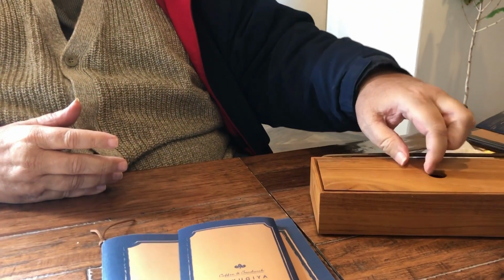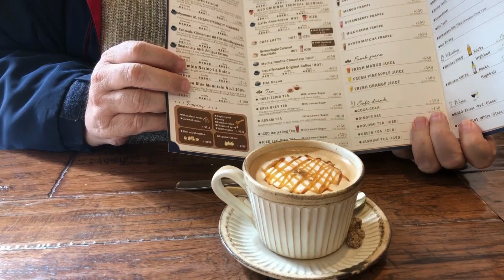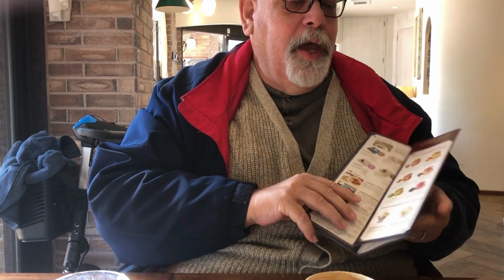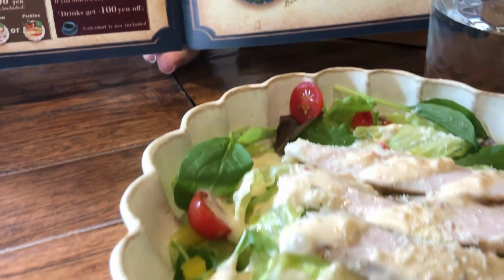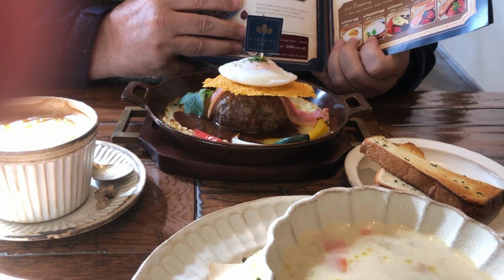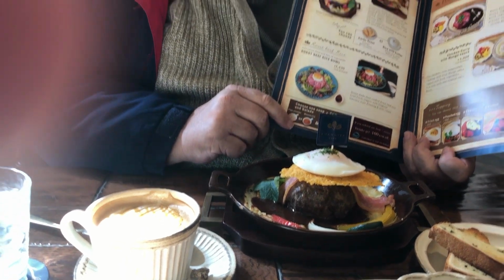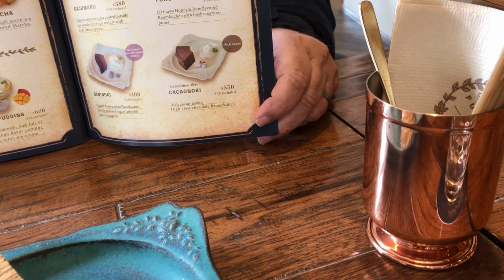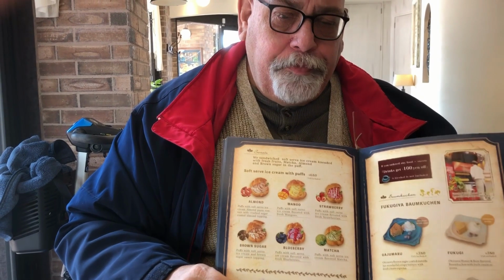Fukugiya: Tastes from a Japanese Cafe In American Village Okinawa Christmas 2022 pt.2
American Village Japan Fukugiya: Tastes from a Japanese Cafe In American Village